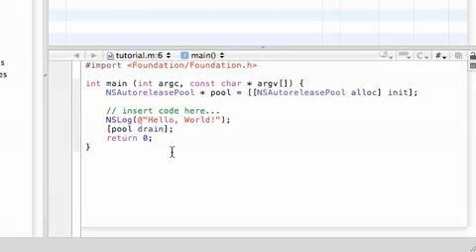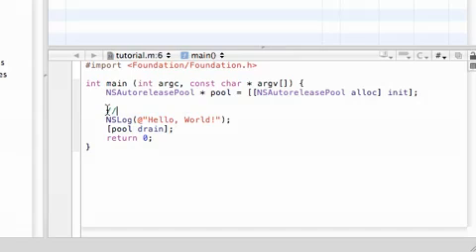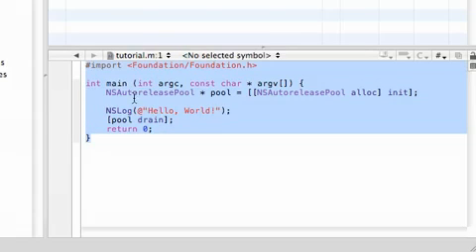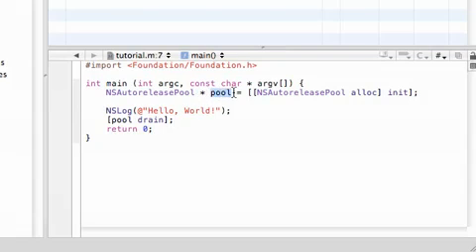Objective C Programming Tutorial 2 Explaining the Program YouTube